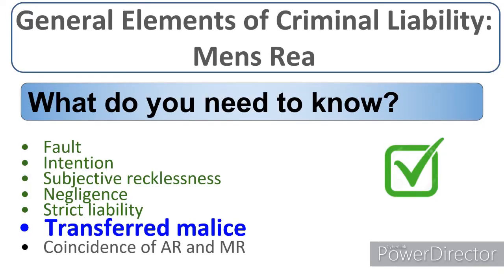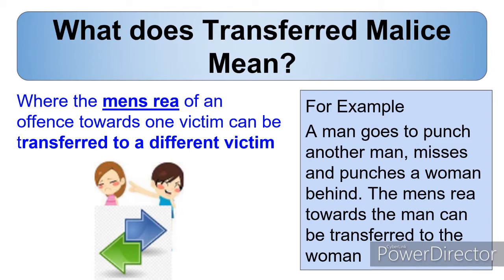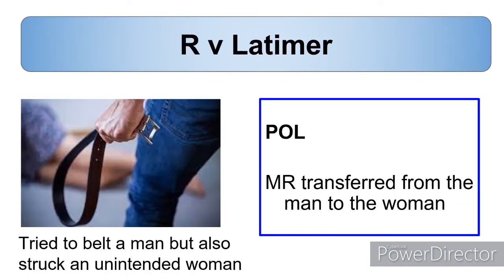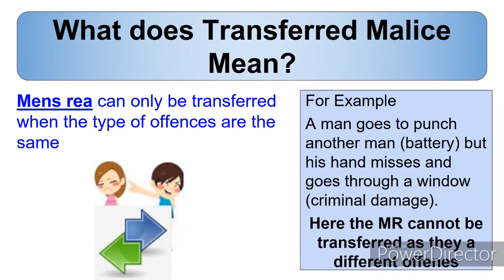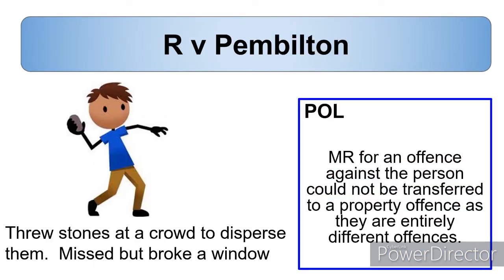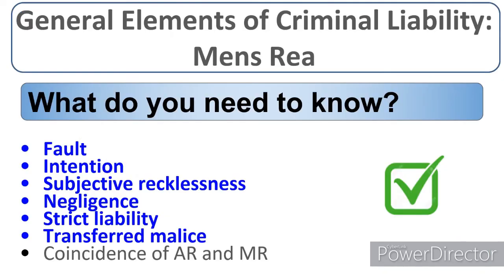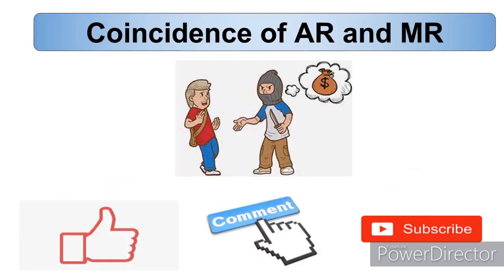Transferred Malice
This is the third lesson for the mens rea section of general elements of criminal law for Paper 1 Section B of OCR A Level course.  Although aimed towards OCR A Level Law students, anyone with an interest in law will find this interesting.  In this video I explore the concept of transferred malice.